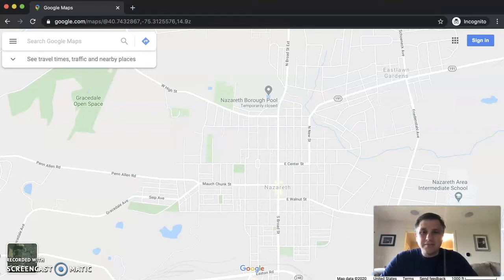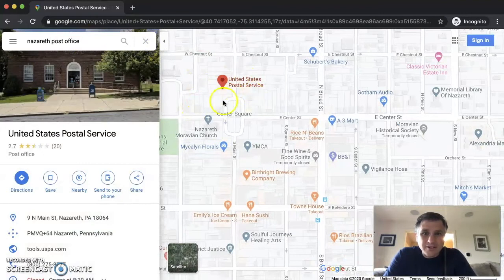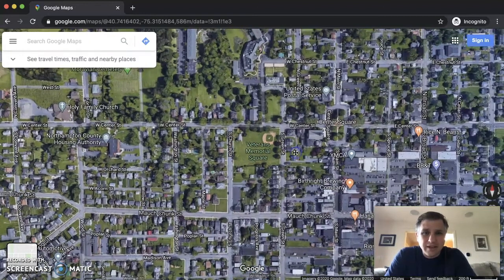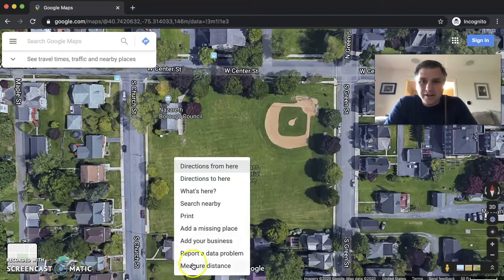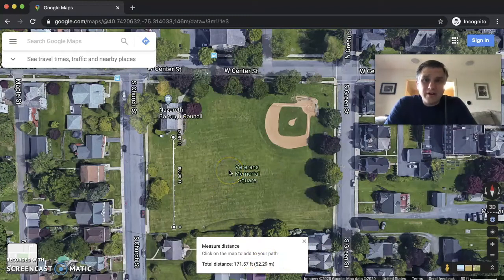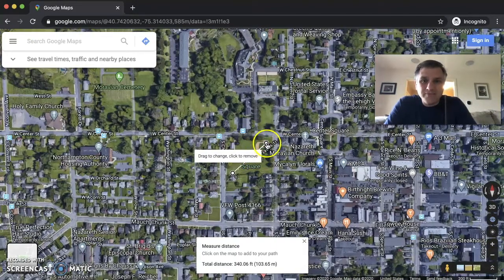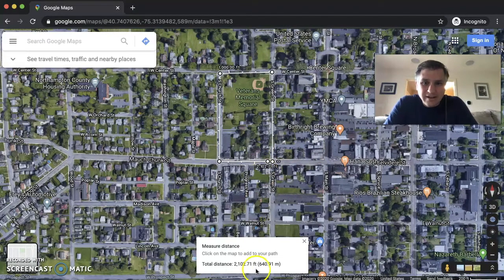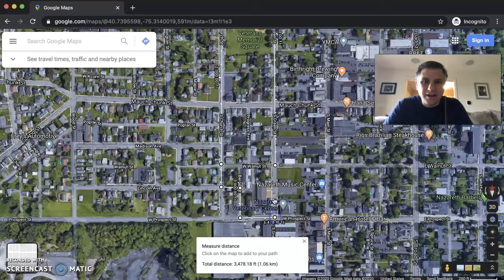Measure Distance in feet or meters with Google Maps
The screencast demonstrates how you can use Google Maps to measure distances using meters or feet.